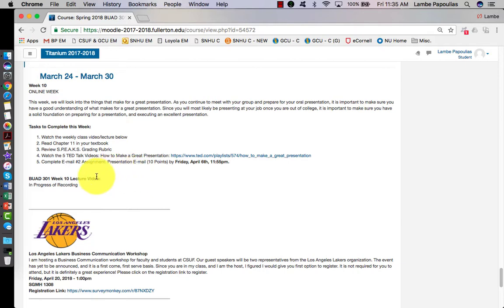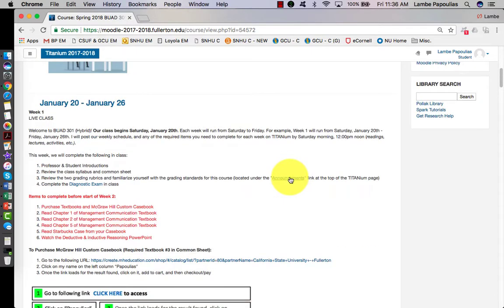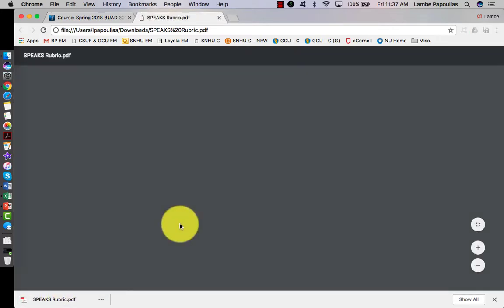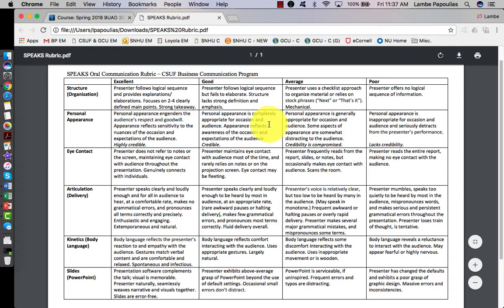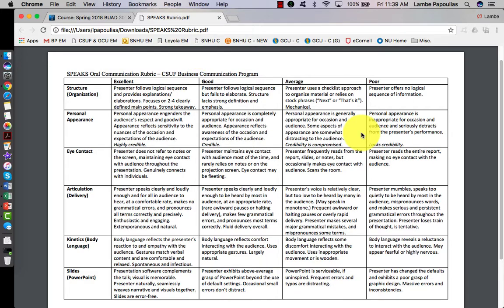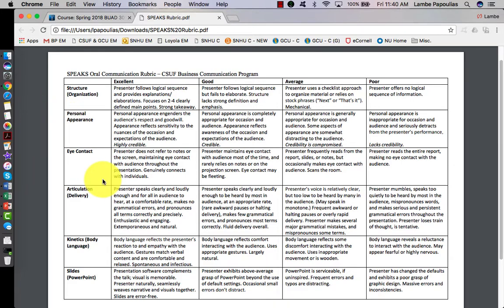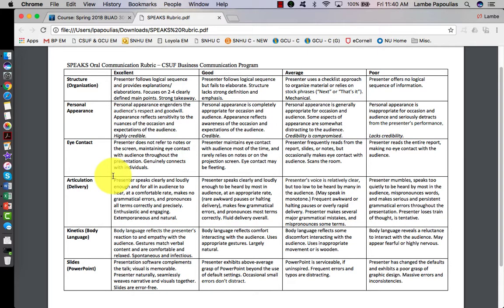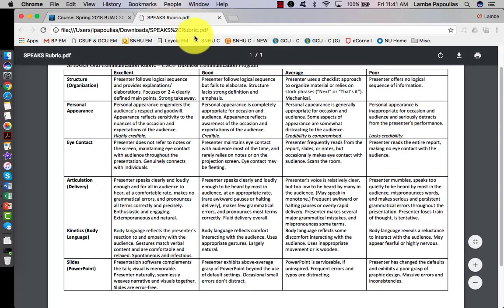BUAD 301 Week 10 Lecture Video